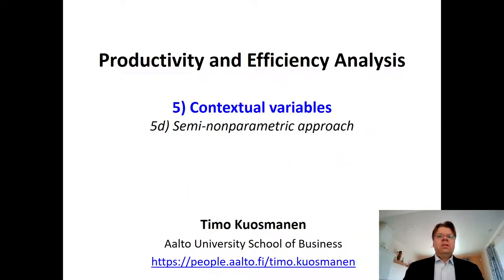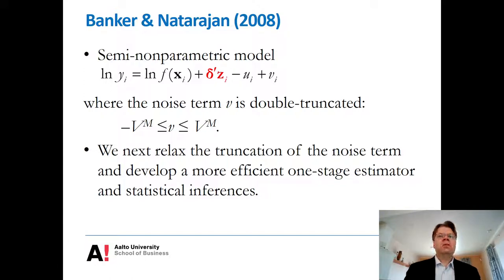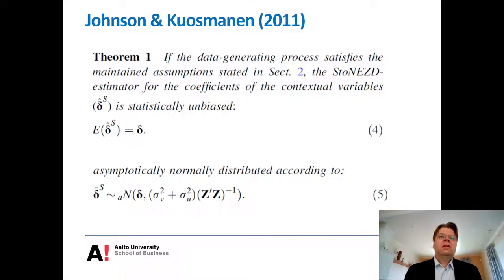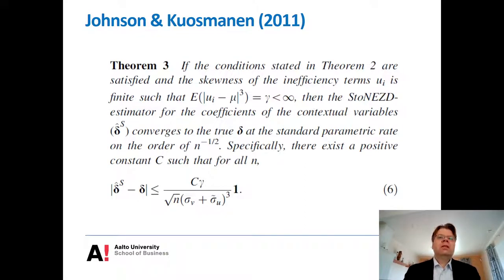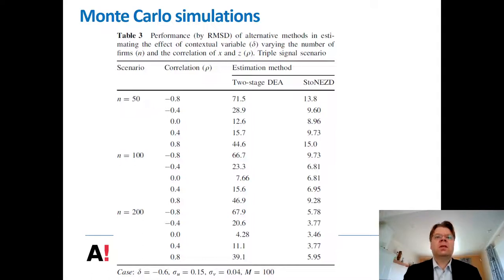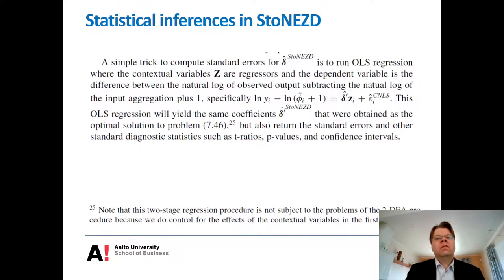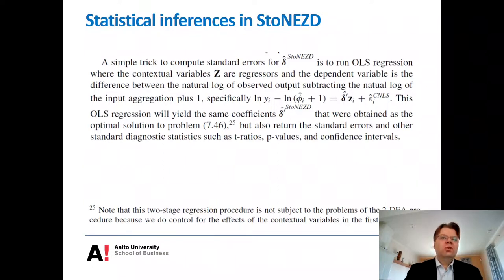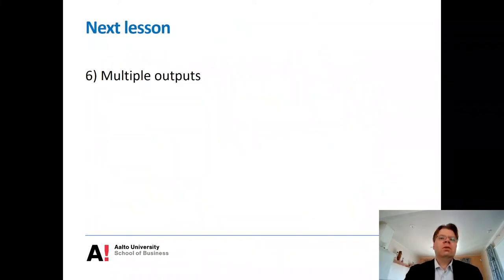Productivity and Efficiency Analysis Lesson 5D: StoNEZD